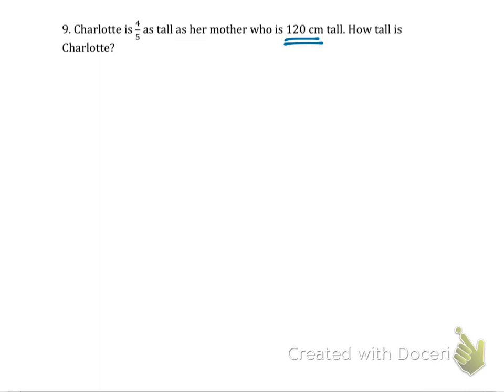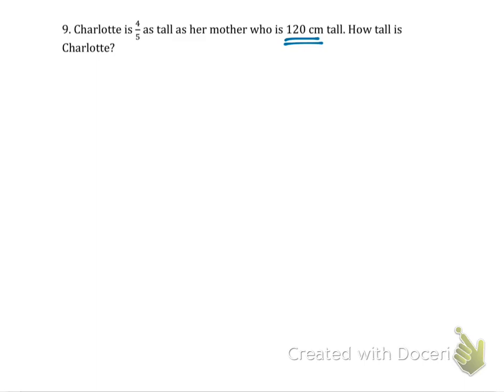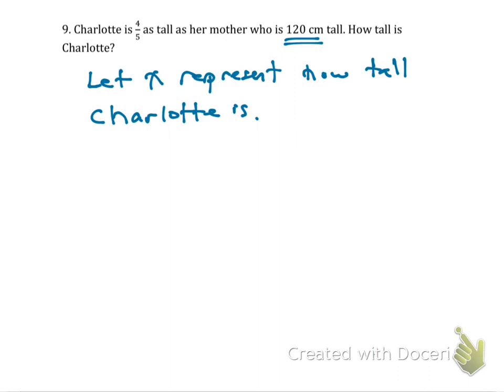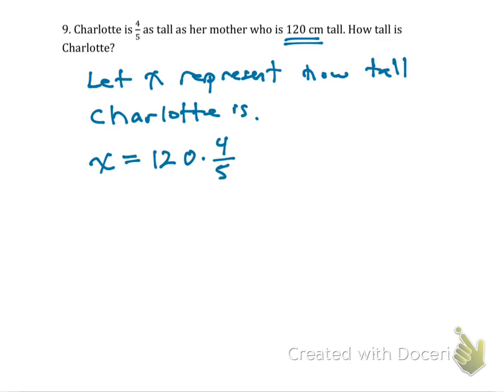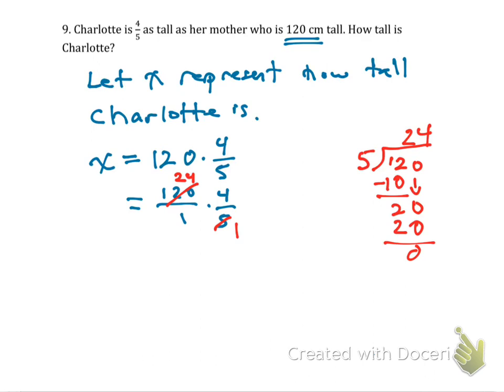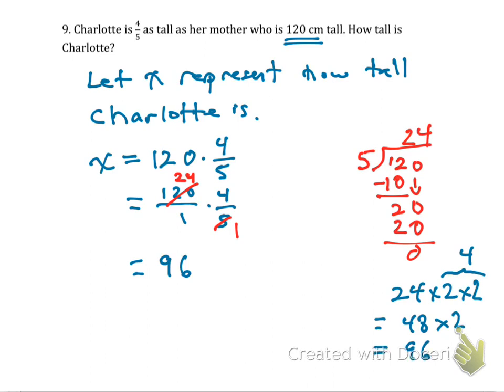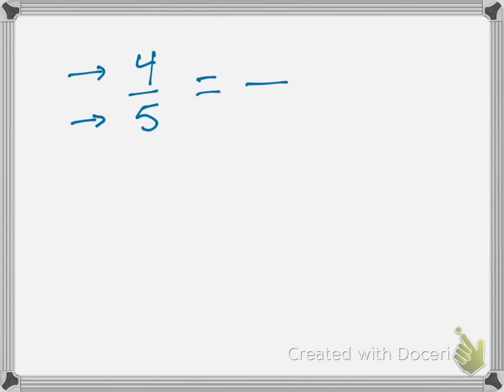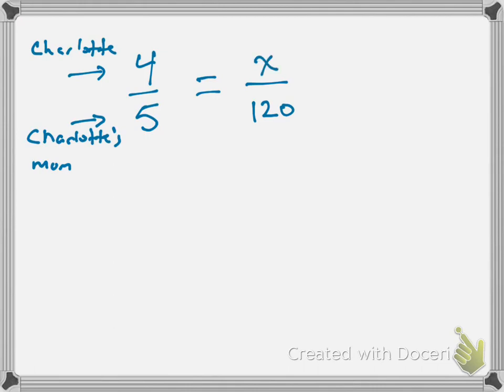Fraction word problem with solution